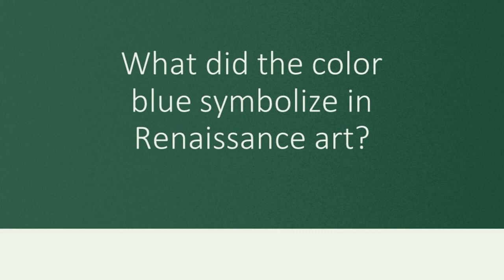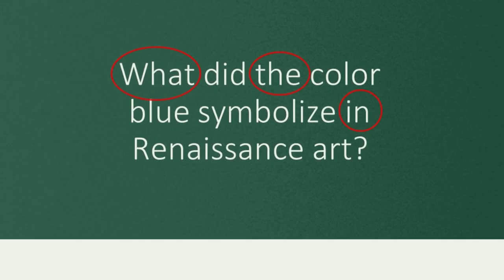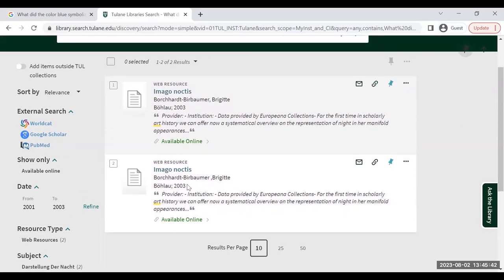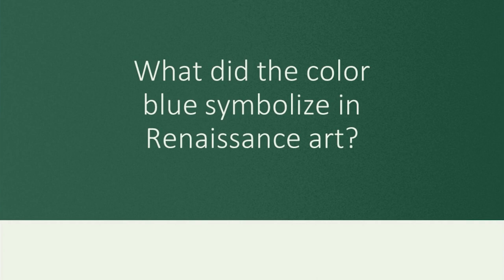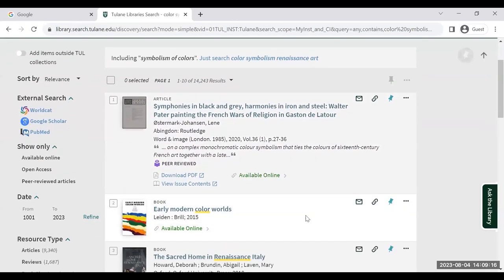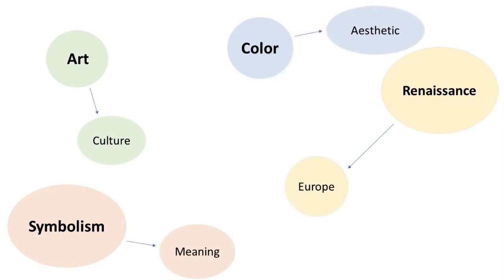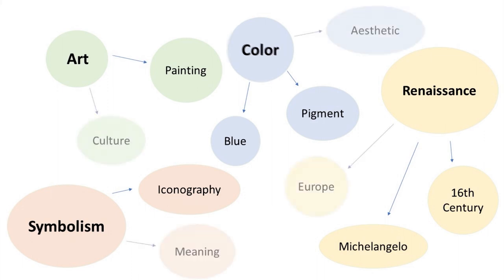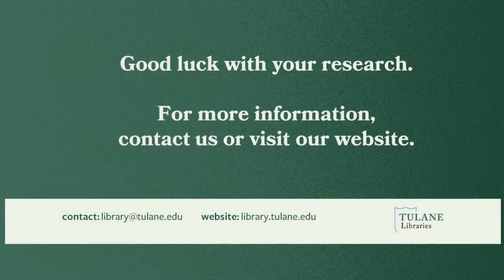How to Generate Keywords - Tutorial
This tutorial covers what keywords are, how they help with research, and how to come up with useful ones for your area of interest.

Tutorial created by Katherine Hicks, Scholarly Engagement Librarian